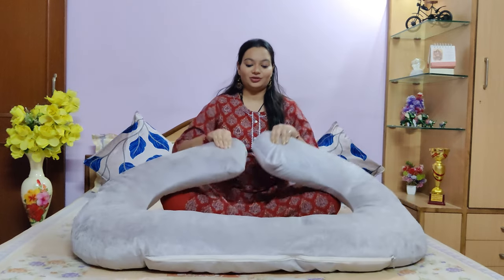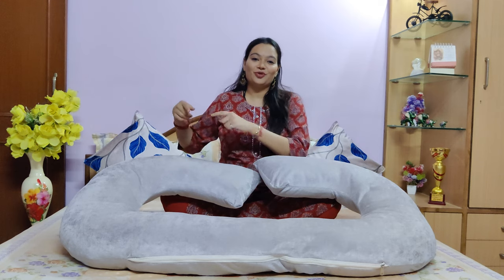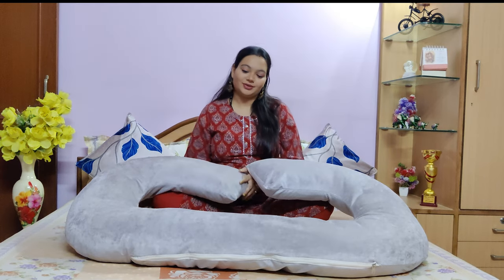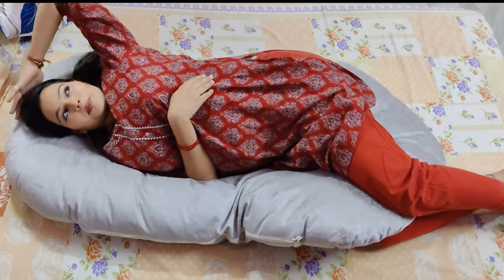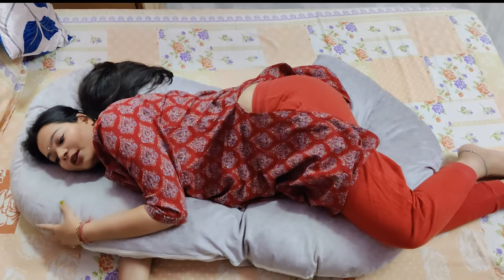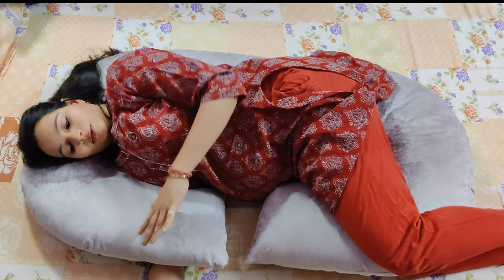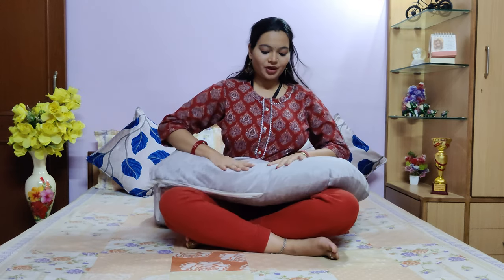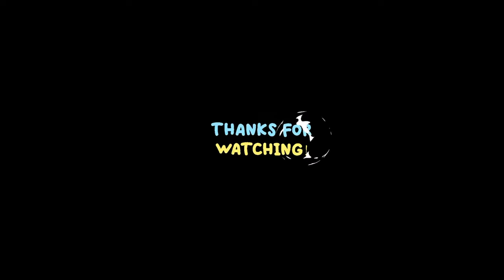All about Maternity/pregnancy pillow| जाने सबकुछ प्रेग्नेंसी तकिये के बारे में | Sejal's Diary💕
जाने सबकुछ और बहुत कुछ मैटरनिटी/प्रेग्नन्सी तकिये के बारे में

Product links:

Products used in shoot:

Keep supporting